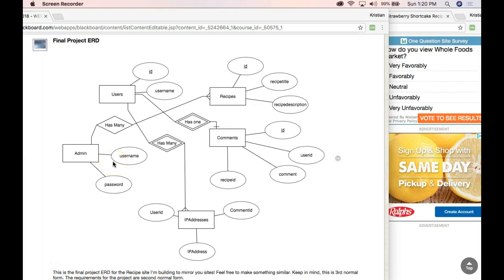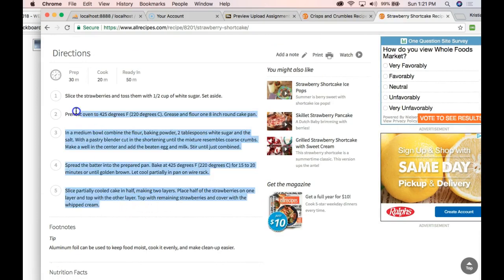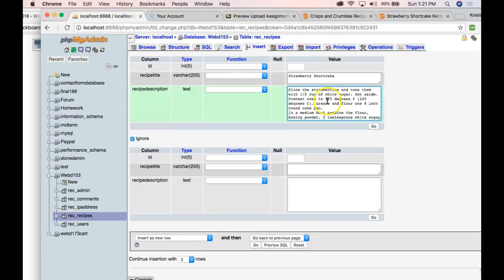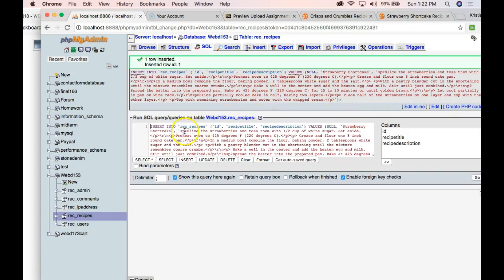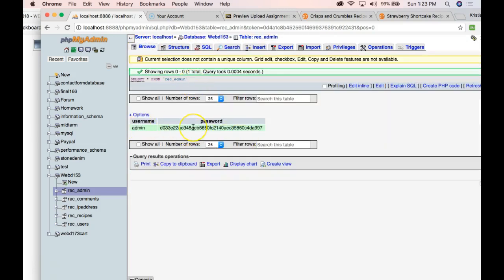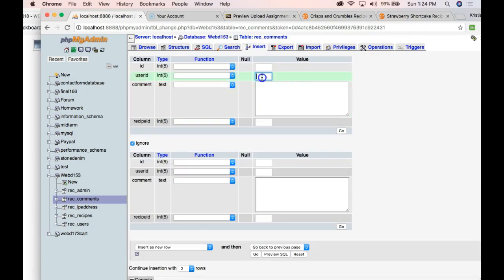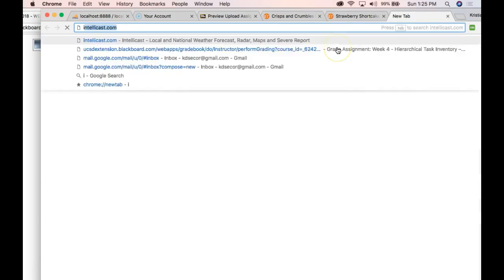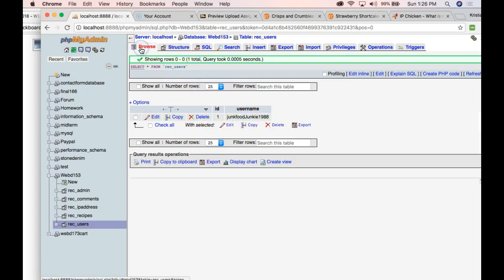Webd 167 Getting Data in our DB